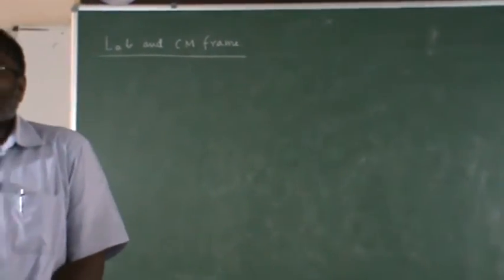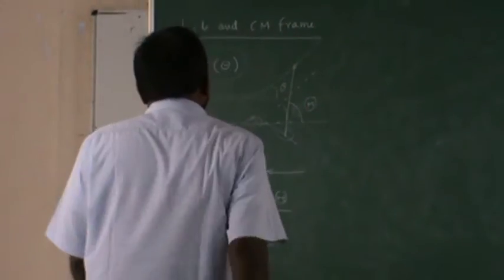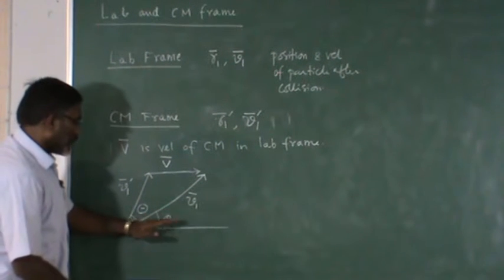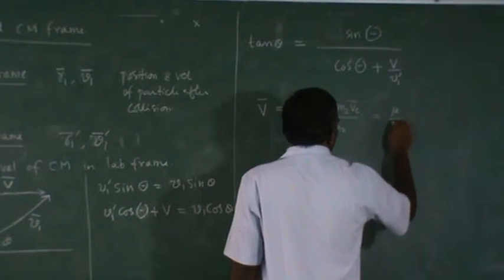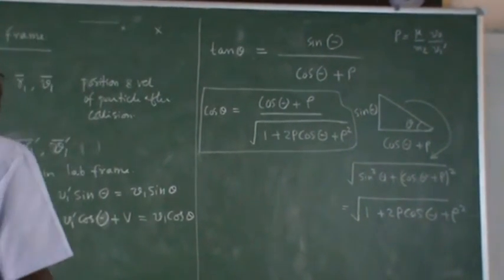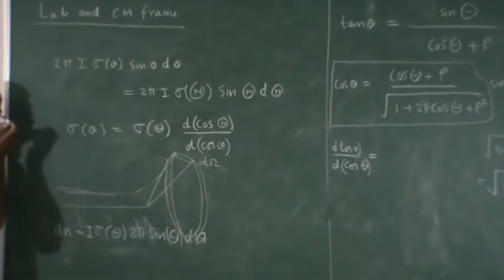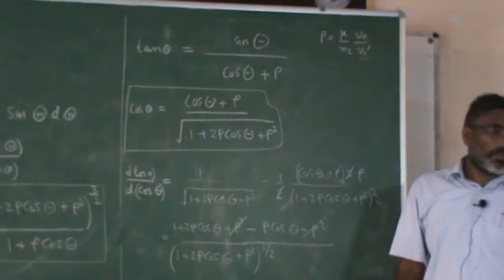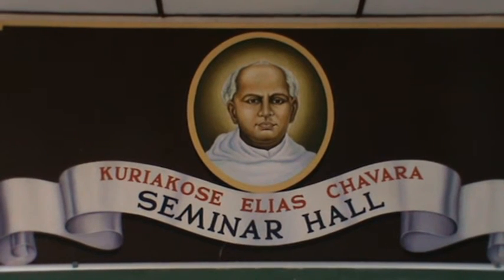M2U00065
Classical Mechanics - Central Force Problems